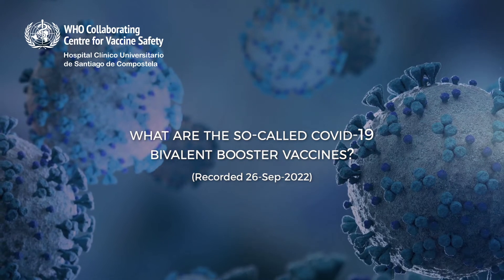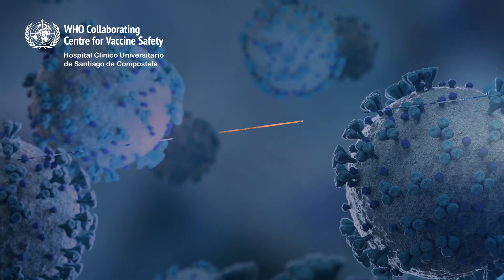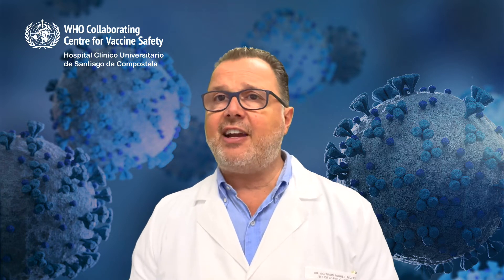1_19 What are the so-called COVID-19 bivalent booster vaccines?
Some of the existing mRNA COVID-19 vaccines have been adapted to better match the circulating variants of SARS-CoV-2. The updated vaccines contain two messenger RNA molecules: one with instructions for producing a protein from the original strain of SARS-CoV-2; and the other one - either a molecule with instructions for producing a protein from the Omicron BA.1 subvariant or a molecule with instructions for producing a protein from the Omicron BA.4 and BA.5 subvariants of SARS-CoV-2.

These updated vaccines can broaden protection against different variants and are therefore expected to help maintain optimal protection against COVID-19 as the virus evolves.

The European Medicines Agency’s human medicines committee (CHMP) has recommended since 1 September 2022 to authorize the three following bivalent vaccines adapted to provide broader protection against COVID-19:

* Pfizer’s Comirnaty Original/Omicron BA.1
* Spikevax bivalent Original/Omicron BA.1 and
* Pfizer/BioNTech’s Comirnaty Original/Omicron BA.4-5.

The bi-valent vaccines are intended for use as booster doses in people aged 12 years and above who have received at least primary vaccination against COVID-19. These adapted versions of the original vaccines Comirnaty (Pfizer/BioNTech) and Spikevax (formerly Moderna) can trigger strong immune responses against Omicron BA.1 and the original SARS-CoV-2 strain in people previously vaccinated. In particular, they were more effective at triggering immune responses against the BA.1 subvariant than the original vaccines. Side effects observed with the adapted vaccines were comparable to those seen with the original ones and were typically mild and short-lived.

The BA4-BA5-containing bivalent vaccines were approved to maximize protection against currently circulating Omicron variant lineages based on the totality of available evidence, including:

* extensive safety and effectiveness data for each of the monovalent mRNA COVID-19 vaccines,
* safety and immunogenicity data obtained from a clinical study of a bivalent COVID-19 vaccine that contained mRNA from Omicron variant BA.1 lineage, and
* nonclinical data obtained using a bivalent COVID-19 vaccine that contained mRNA of the original strain and mRNA in common between the BA.4 and BA.5 lineages of the Omicron variant.

Similarly, the US Food and Drug Administration amended the emergency use authorizations of the Moderna COVID-19 vaccine and the Pfizer-BioNTech COVID-19 vaccine to authorize bivalent formulations of the vaccines (Moderna COVID-19 Vaccine, Bivalent (Original and Omicron BA.4/BA.5) and Pfizer-BioNTech COVID-19 vaccine, bivalent (original and Omicron BA.4/BA.5)) for use as a single booster dose following primary or booster vaccination.

As the pandemic evolves, the strategy is to have a broad range of adapted vaccines that target different SARS-CoV-2 variants so countries have a plurality of options to meet their needs when they design their vaccination strategies. This is a key element in the overall strategy to combat the pandemic as it is not possible to predict how the virus will evolve in the future and which variants will be circulating this winter.

The original vaccines, Comirnaty and Spikevax (formerly Moderna), are still effective at preventing severe disease, hospitalization and death associated with COVID-19 and will continue to be used within vaccination campaigns in the EU, in particular for primary vaccinations.